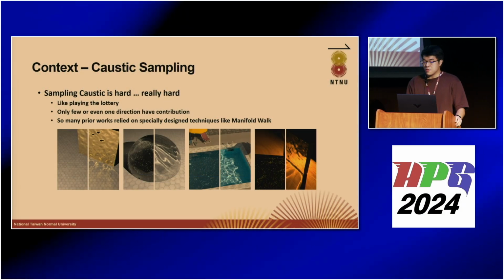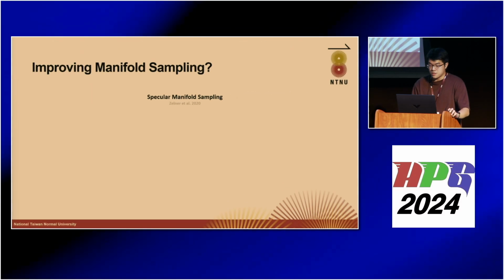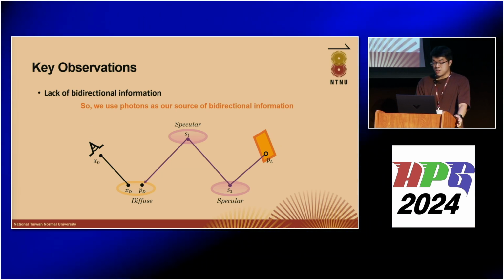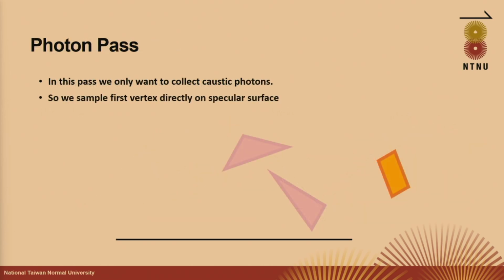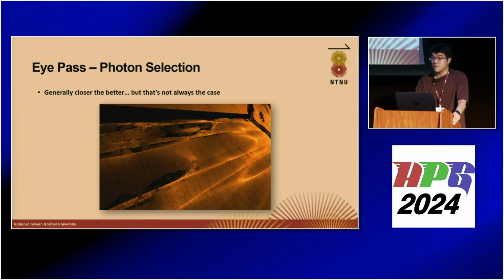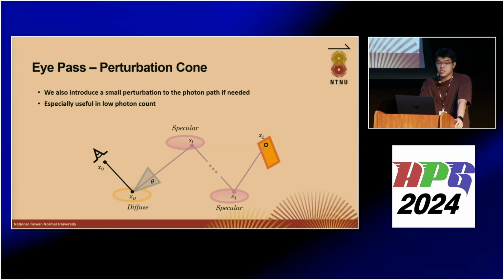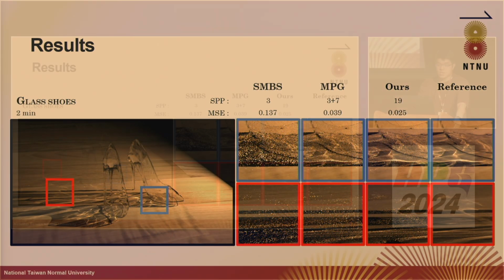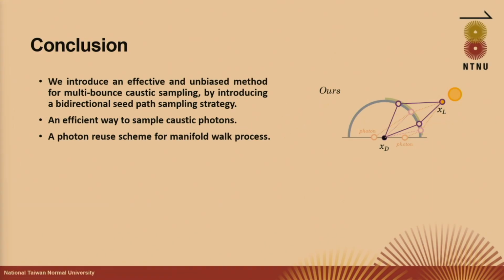Photon-Driven Manifold Sampling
Fei Lee, Jia-Wun Jhang, Chun-Fa Chang